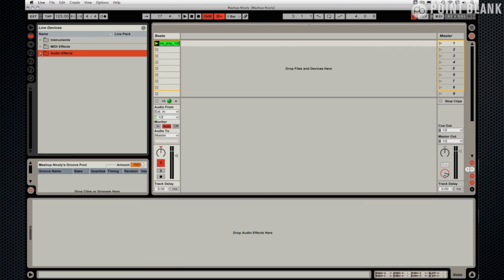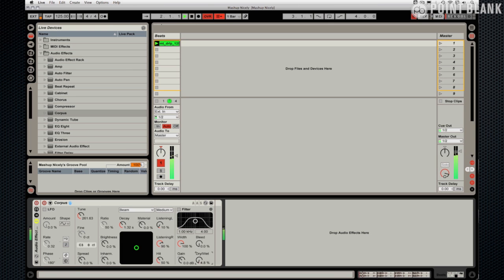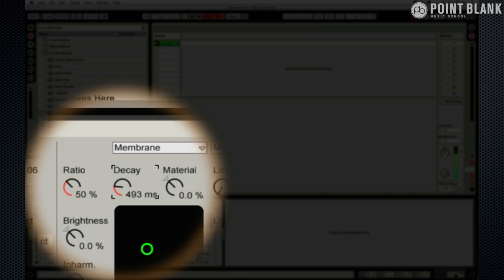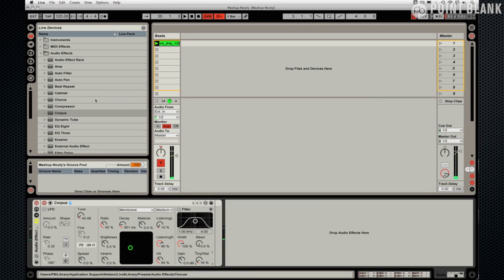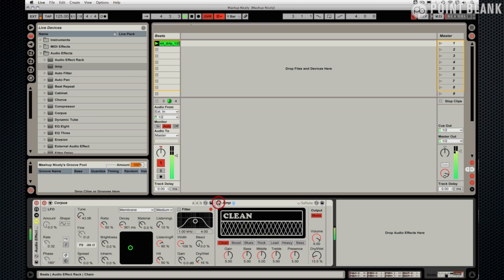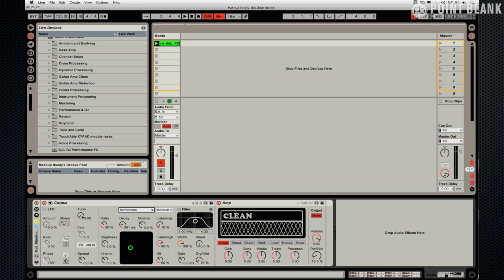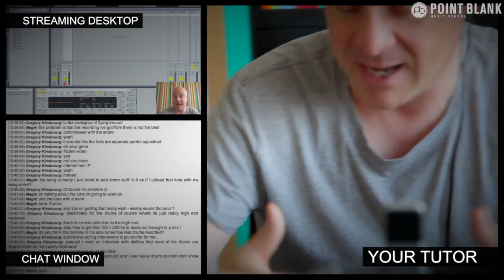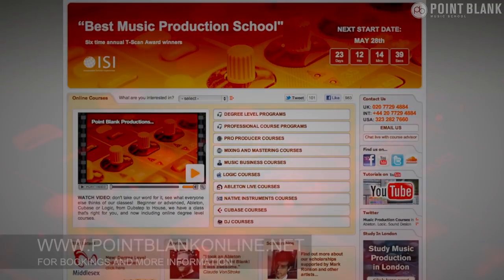Ableton Tutorial - Sound Design Series (pt8) - Raw Techno Flavour FX (pt1)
The next 2 tutorials in this sample series are taken from week 7 of our Ableton Live Sound Design course. To find out more about the course please get in touch with our course advisors at or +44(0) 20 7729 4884

In this video we take a look at effects usage in sound design. In this case a combination of Corpus and Amp effects devices in series to create the booming extra lows and crisp, crunchy highs.

In the next video we set up some macro controls on the insert FX rack

(the full week 7 lesson includes 16 pages of written text and 20 videos)